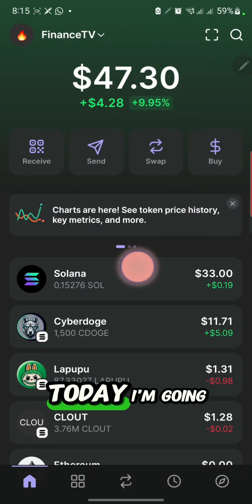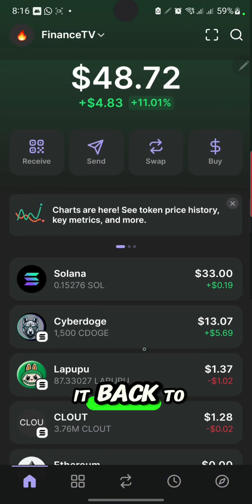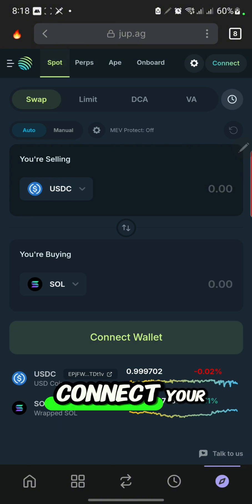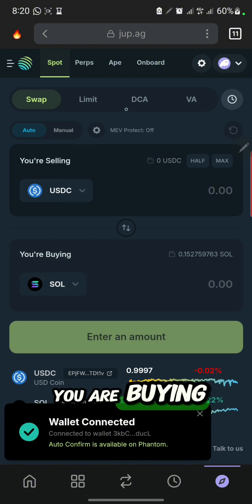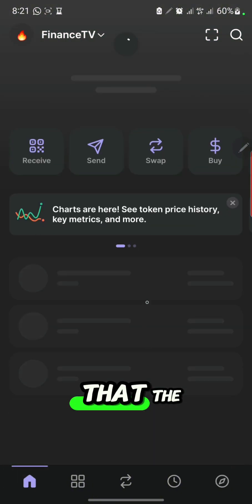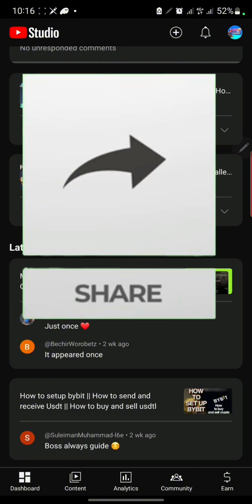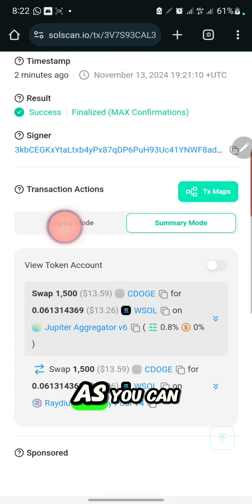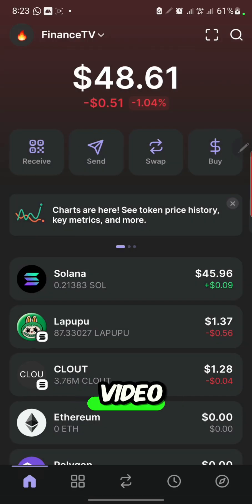How to Sell on Phantom wallet || How to convert || swap || any solana coin || Using Phantom wallet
2024 Phantom wallet Tutorial For Beginners | How To Trade CRYPTO & Make Money on phantom wallet

Join My Official Telegram Group Below To Get More Free Legit Paying Updates And Vital Information About Every Update I Share On My YouTube Channel.

use my code 🫵 90524 this will unlock some bonus for you